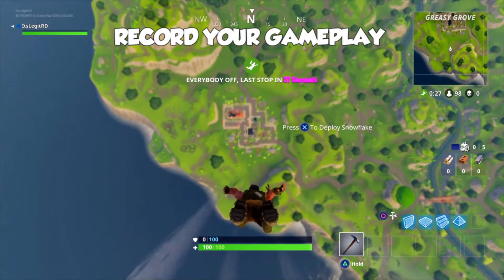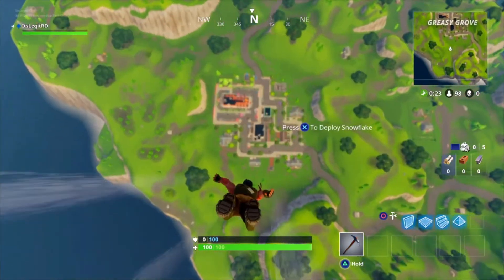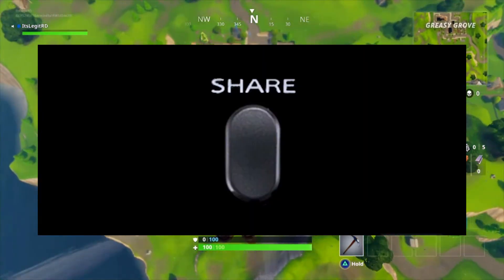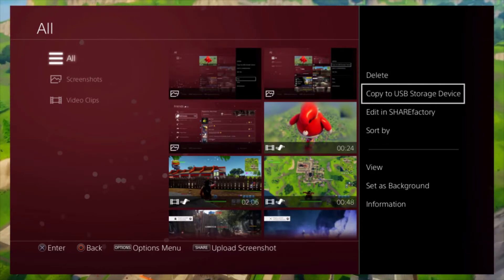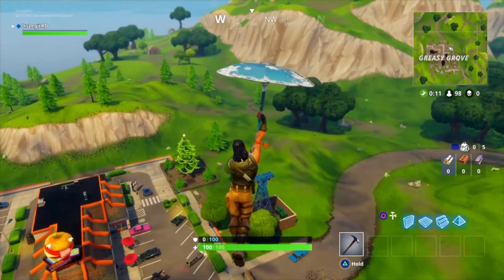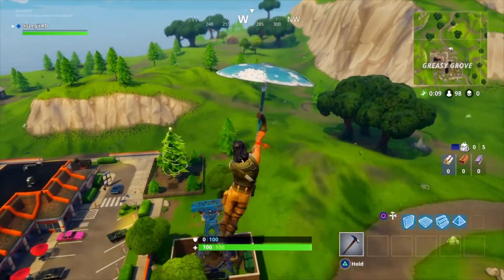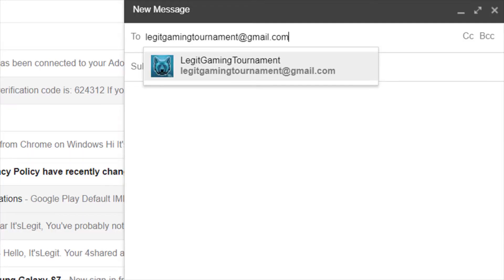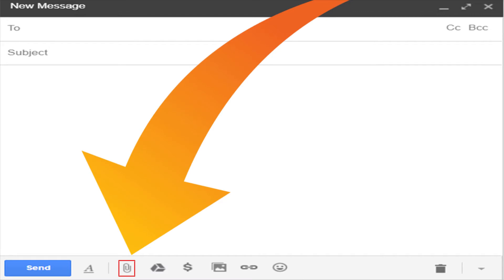HOW TO SEND YOUR GAMING CLIPS TO PEOPLE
How To Send In Your Clips to Friends, Youtubers, and to everyone in general
THIS MONTH’S CHALLENGE
STEP 1: GO TO SOLO MODE
STEP 2: GET AS MUCH KILLS AS POSSIBLE WITH A PICKAXE

WHAT WE DO ON THIS CHANNEL
WE UPLOAD GAMING CHALLENGES IN ALL GAMES

HOW TO SEND IN YOUR CLIPS:
STEP 1: GET A USB, INSERT INTO PS4
STEP 2: RECORD BY DOUBLE TAPPING SHARE ON CONTROLLER
STEP 3: END RECORDING BY DOUBLE TAPPING SHARE AGAIN
STEP 4: GO TO CAPTURE GALLERY
STEP 5: PRESS OPTIONS ON YOUR CLIP AND CLICK COPY TO USB
STEP 6: INSERT USB INTO COMPUTER
STEP 7: LOG INTO GMAIL
STEP 8: CLICK COMPOSE, TYPE IN OUR GMAIL, ATTACH YOUR FILE
STEP 9: ATTACH YOUR FILE
STEP 10: CLICK SEND

Playstation: LegitGamingFight

COME BACK NEXT WEEK!!!